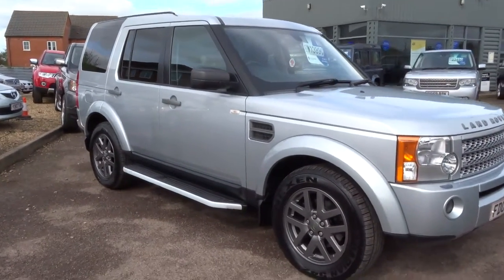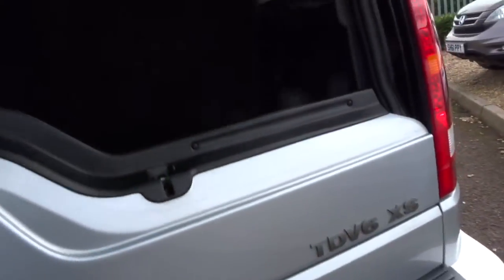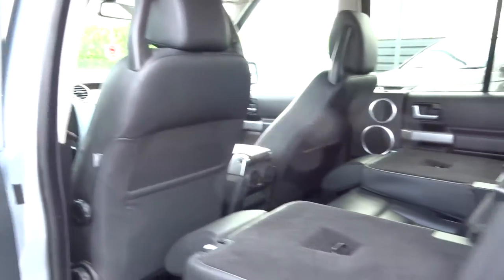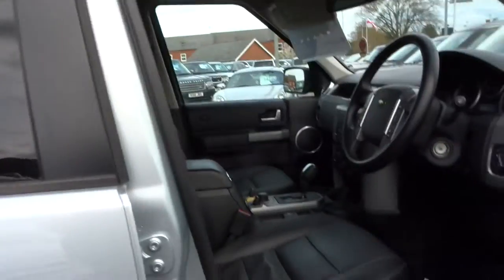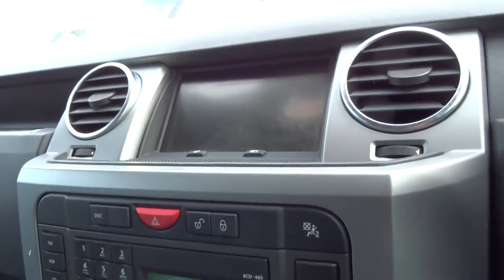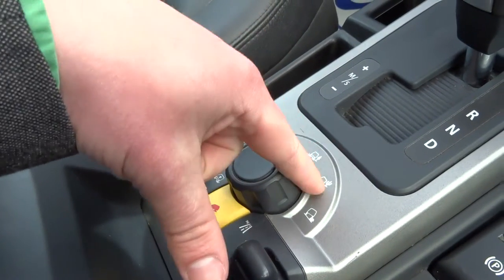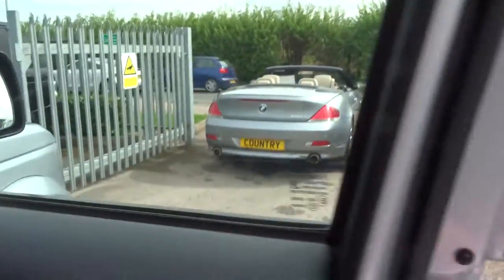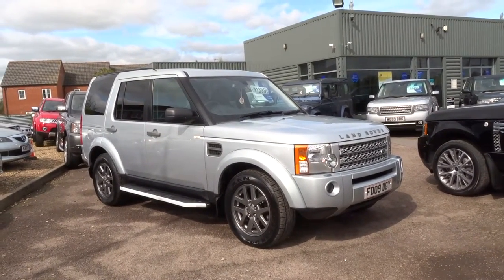Country Car Barford Warwickshire FD09DGY LAND ROVER 2.7 3 TDV6 XS 5D AUTO 188 BHP